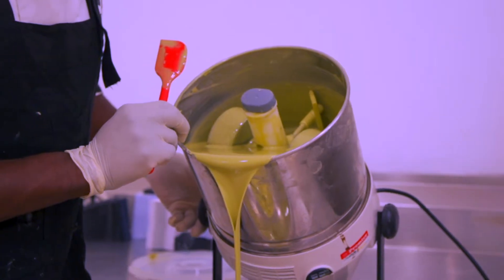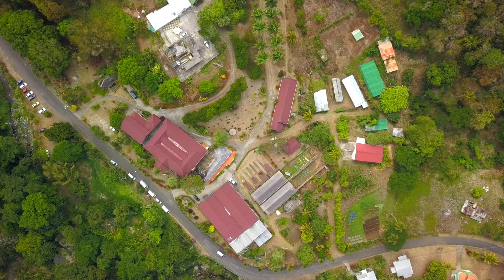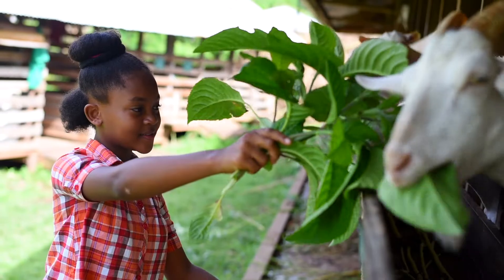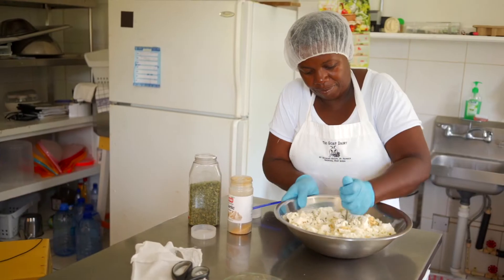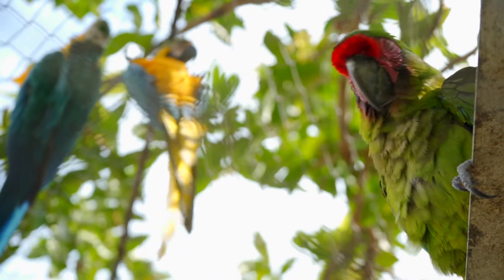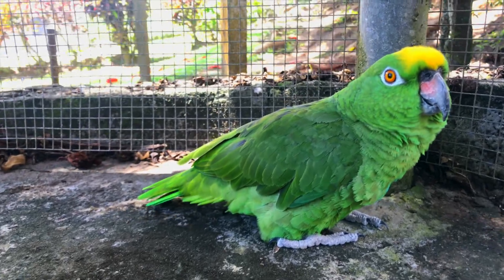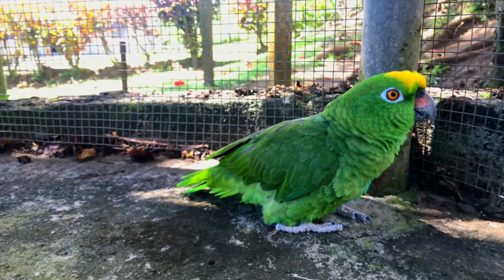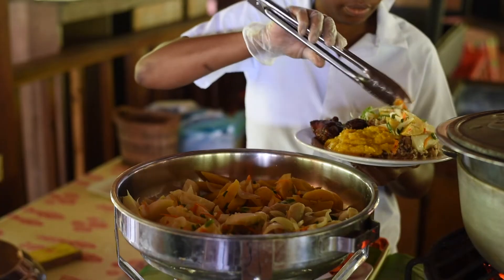Belmont Estate Grenada {Belmont, St Patrick's} Welcome Home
So many wonderful things to do here at Belmont Estate why not include it on your itinerary while here in Pure Grenada. Chocolate, Goat Dairy, Restaurant, Tours and the perfect place for special functions! We look forward to welcoming you soon!

About
Belmont Estate is the premiere tourism attraction on the Spice Island of Grenada. Located in St Patrick, only an hour’s scenic drive from the island’s capital, St. George, Belmont Estate is a unique and authentic 17th century working plantation.

Impressum
Restaurant, Tours, Chocolate, Farm, Animals, Museum, Shops, Crafts, Goat Cheese, Charity Foundation, Gardens, Weddings. and more!!!

Company Overview
Welcome to Belmont Estate!

Belmont Estate is the premiere tourism attraction on the Spice Island of Grenada.

General Information
Restaurant, Cocoa Tours, Goat Dairy, Gift Shops, Crafts Cooperative, Museum, Small Petting Zoo, Grenada Chocolate - Bon Bons, Charity Foundation, Gardens, Site - Seeing, Cultural Entertainment.

General Manager
Shadel Nyack Compton

If Anything is Uploaded without the right consent or Should not be uploaded